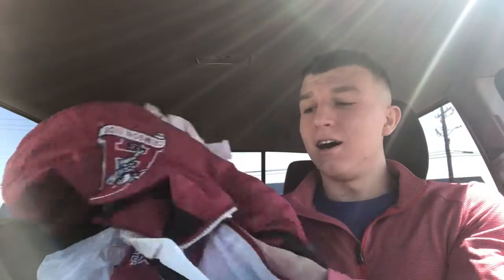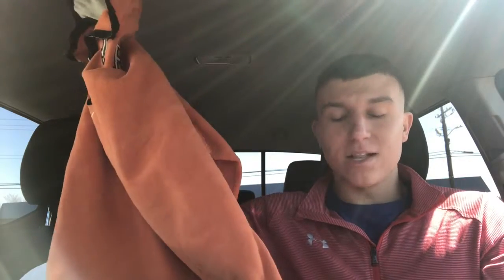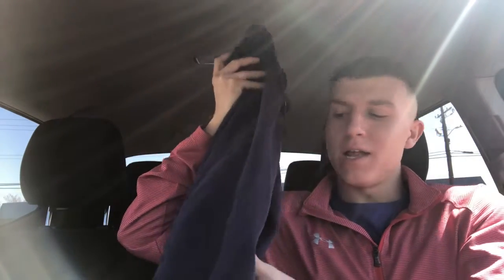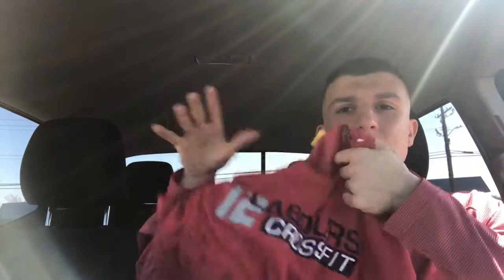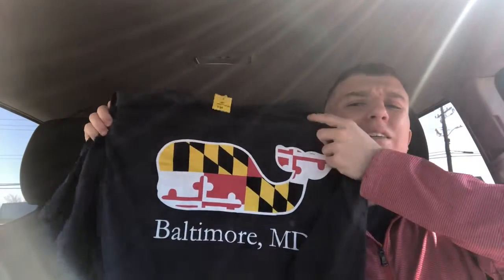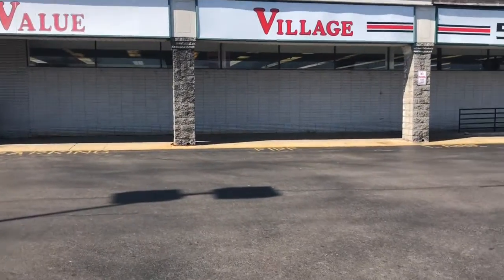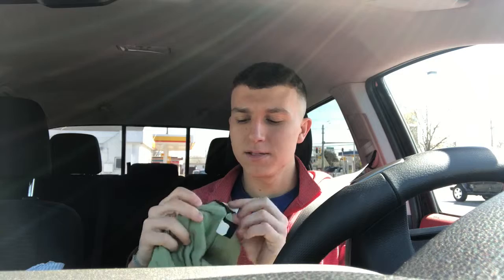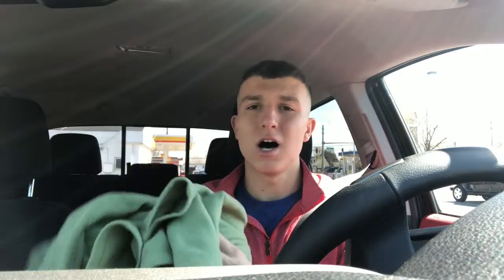Trip To The Thrift #5 - Sourcing To Sell On eBay!!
I'm HIRING! We help insurance agents make SIX figures with FREE leads, and NO chargebacks.

For everyone else, I make money selling life insurance. I make this free content in the hopes that you use it to improve your sales skills enough to partner with us.

My Mission is to help agents ACTUALLY provide for their families, by serving and helping people.